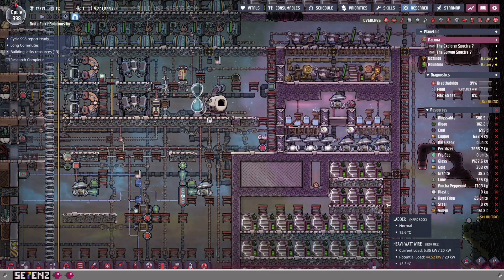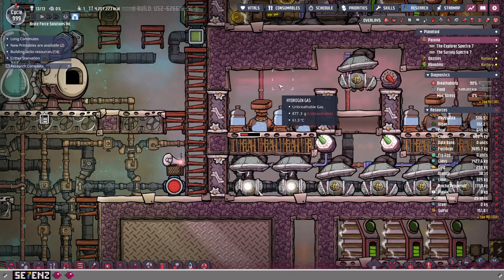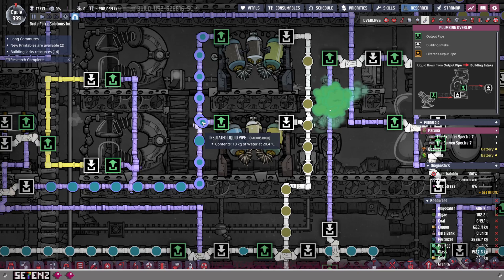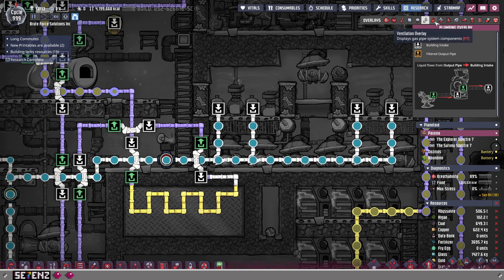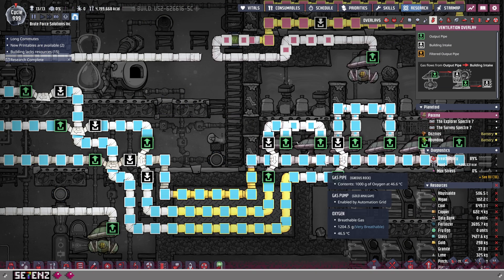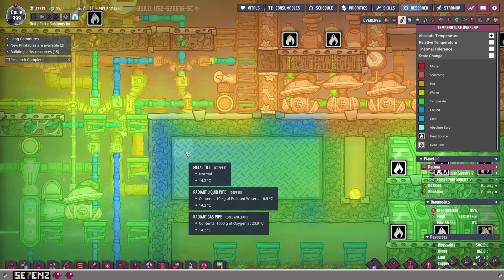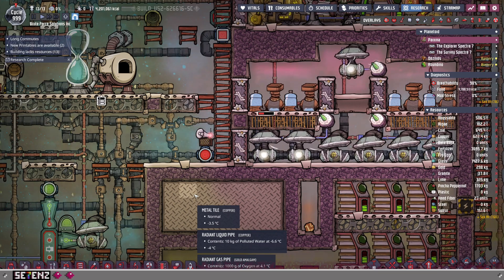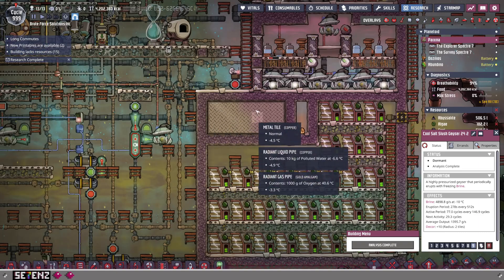6.0: Critical Thinking . Concepts #1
Episode 6.0: Critical Thinking . Concepts #1

Purpose:

For Module 6, we will essentially be talking about a whole variety of topics that may have elements of other modules. The reason this is in its own Module is that I personally feel that many new players may make the mistake I did when I saw a problem and instead of capitalizing on multiple benefits from a solution, I simply just use the solution and not think beyond that. We will also try looking at more complex situations and problems that may require critical thinking.

Unlike the other Modules, each one in this one will be titled the same but with a different number referring to various situations and ways I have tried to think more critically. This will be seen in the title card image and title, for instance, 6.0: Critical Thinking . Concepts #1 and later Concepts #2 and so forth.

This particular episode, being 6.0, will start off by looking at how I used the chill of geysers to cool down hot oxygen being made from my oxygen machine (SPOM). I then took the now warmer liquids from my geyser and converted them into a liquid I needed more (being water). New players may make the mistake of simply thinking they need water because they are running out, then using the water sieve and desalinator to convert polluted water/brine/salt water into water, all the while without thinking about the cold temperature benefits it may have in its prior form.

I have figured a lot of my Oxygen Not Included knowledge through Brute Forcing potential solutions. I am going about this guide in the same way, which is as non-technical as possible since many new players who pick up this game may end up feeling overwhelmed.

If you are looking for a technical explanation, then this guide is not intended for you. This includes the Brute terminology that I may use since my main goal is to help new players have fun. As always, I am open to suggestions on how to make this series even better! :D